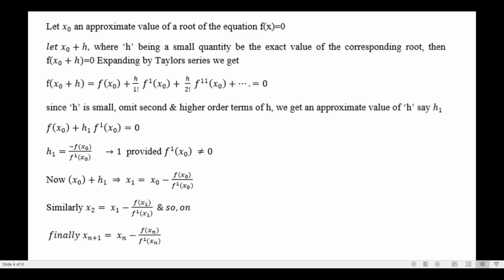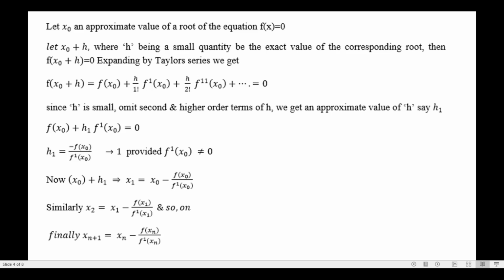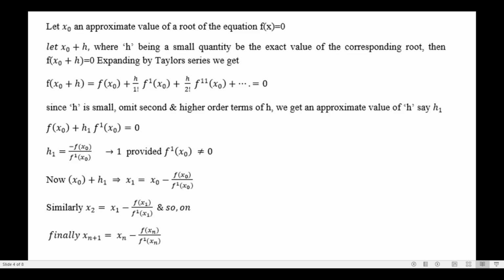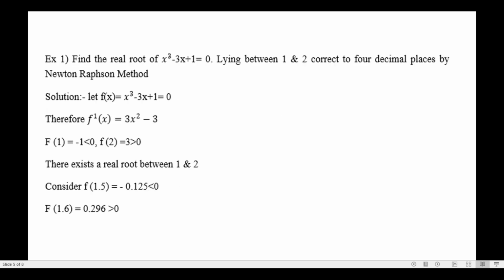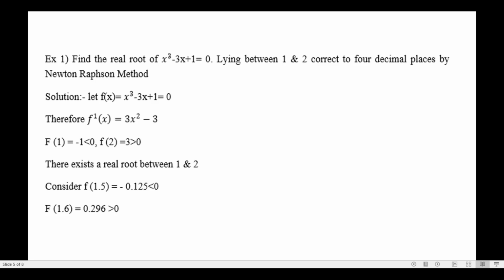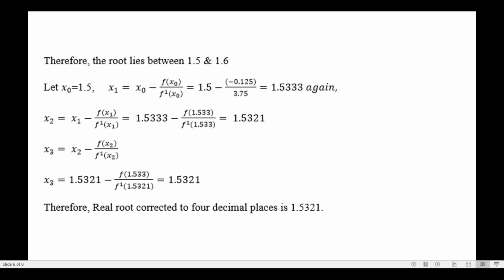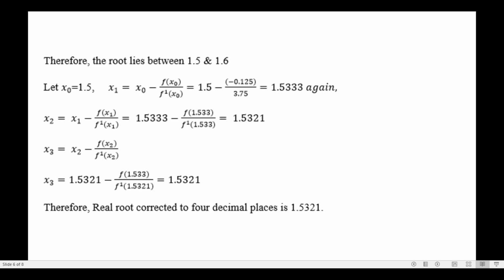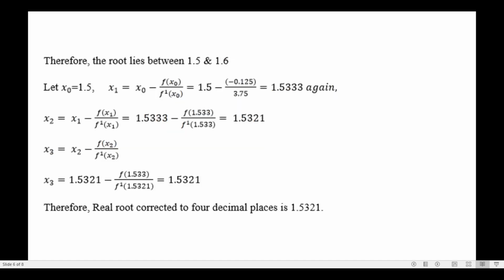3rd Sem BCA 40th Session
Newton – Raphson's Method